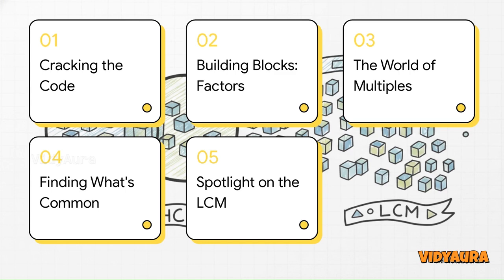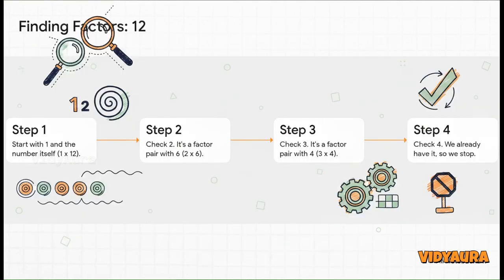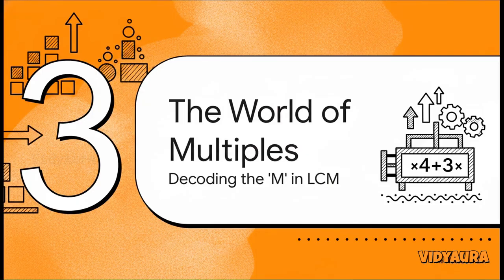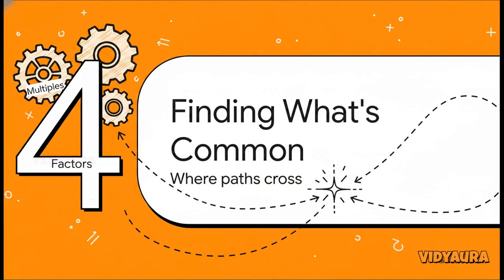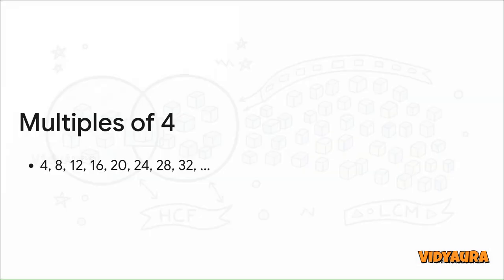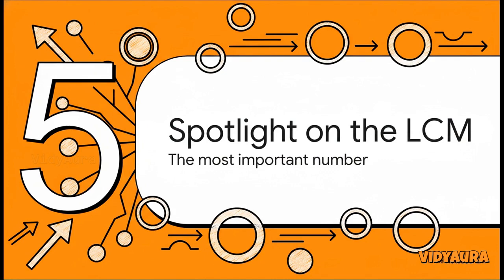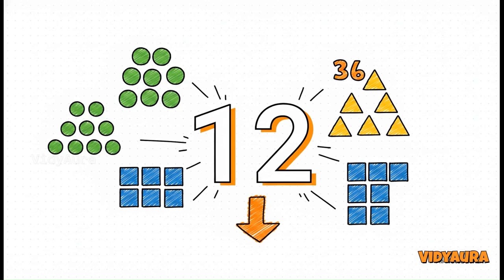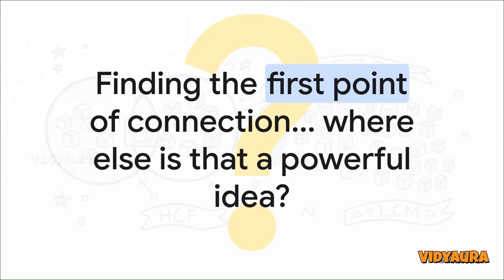5thMath_HCFLCM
5thMath_HCFLCM